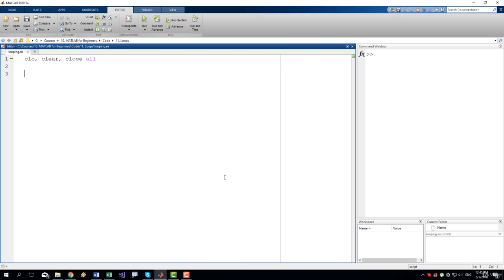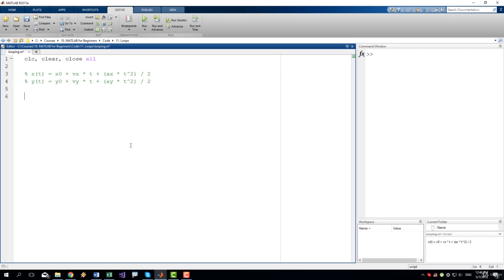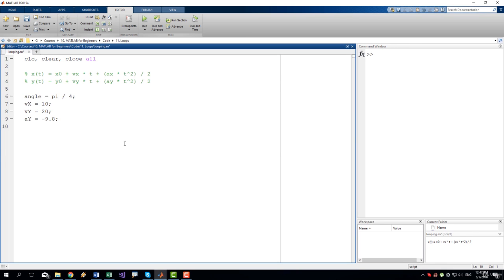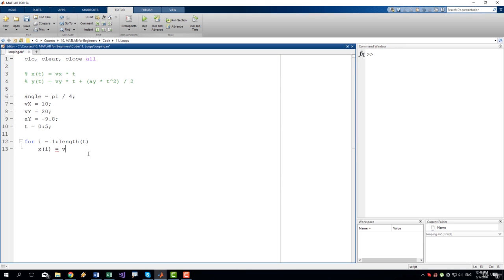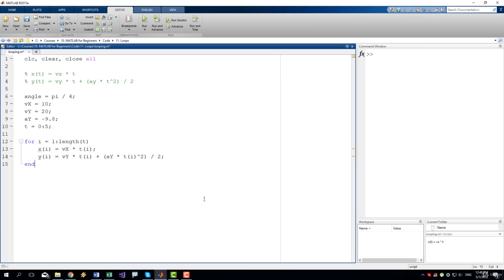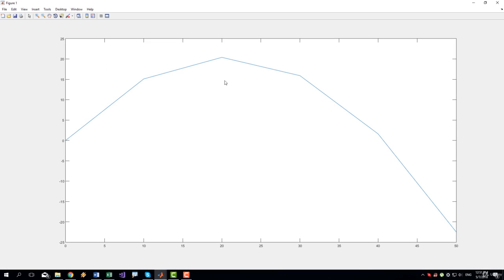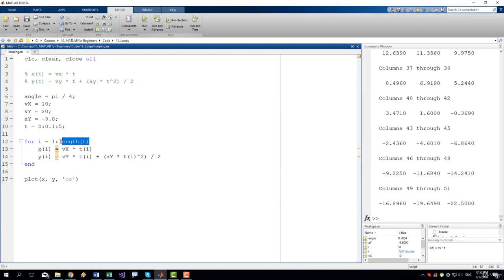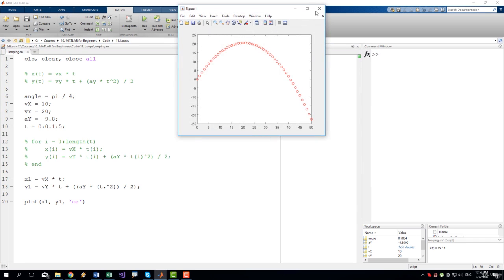72. For Loop and Equations